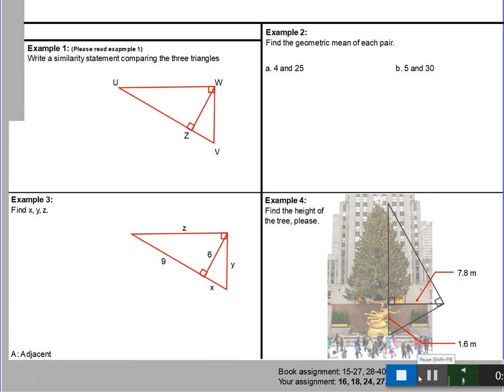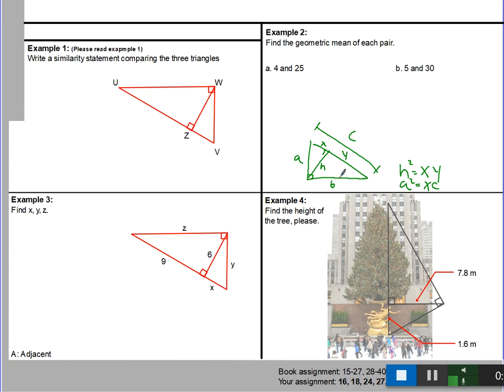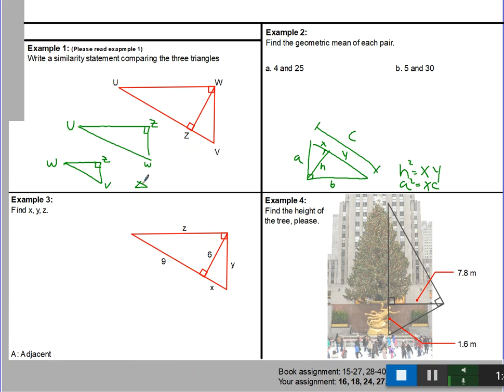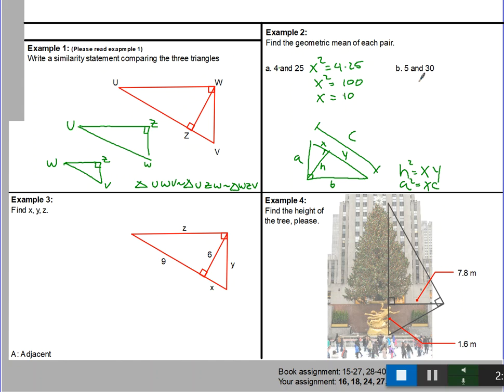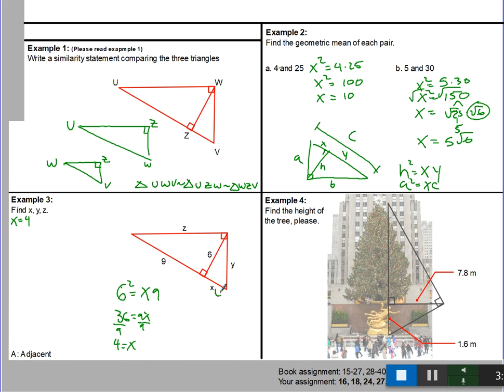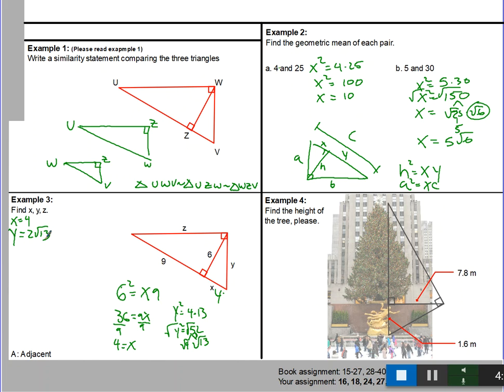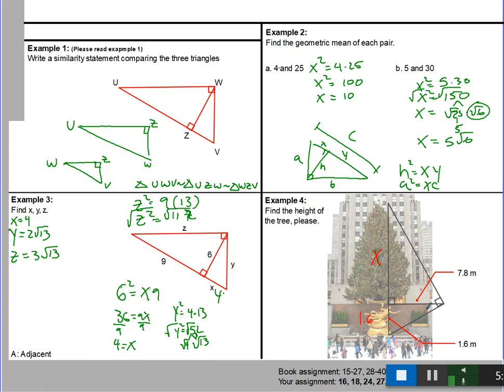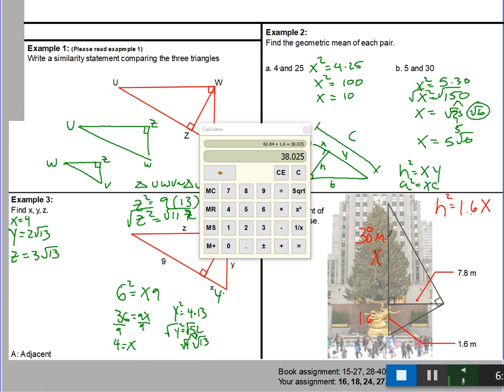Geometry 8-1 Geometric mean examples